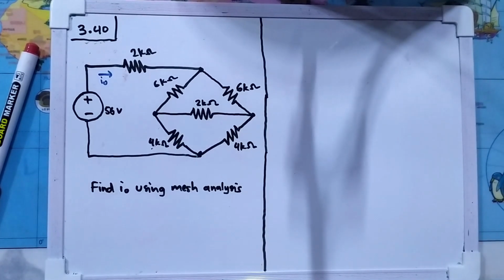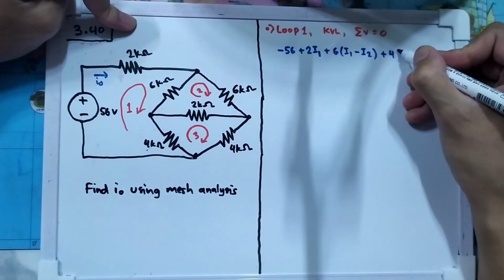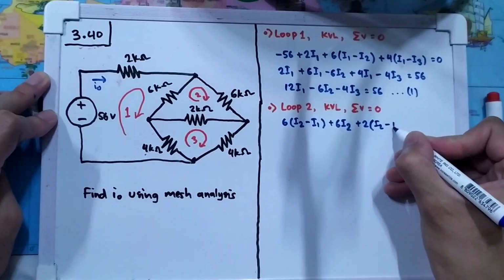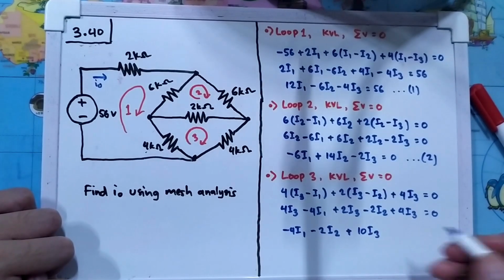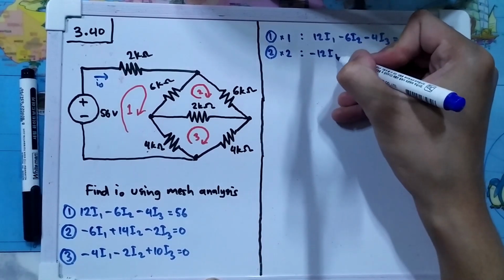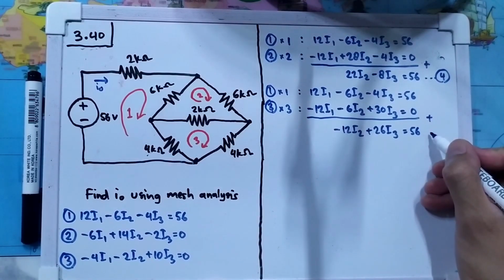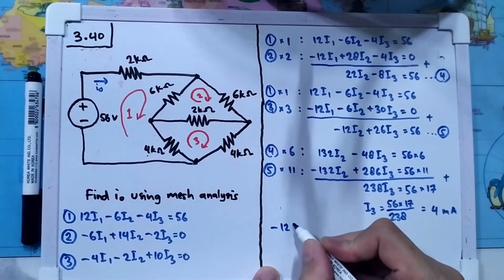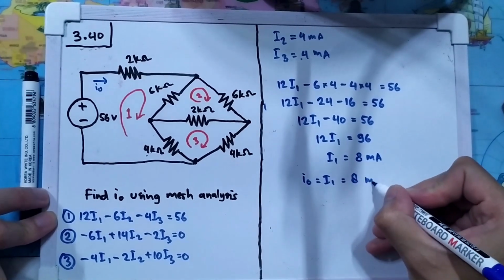Problem 3.40 For the bridge network in Fig. 3.86, find io using mesh analysis. (Sadiku 5th Ed)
⚡ Problem 3.40 For the bridge network in Fig. 3.86, find io using mesh analysis. (Sadiku 5th Ed) | Fundamentals of Electric Circuits (Alexander & Sadiku, 5th Edition)

Problem 3.40 For the bridge network in Fig. 3.86, find io using mesh analysis.